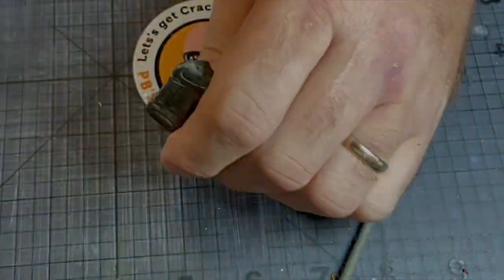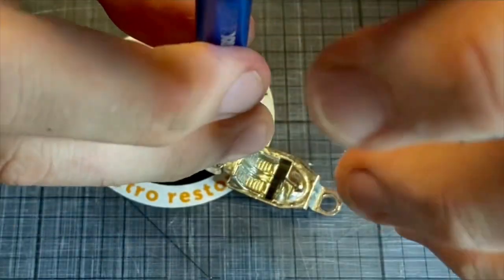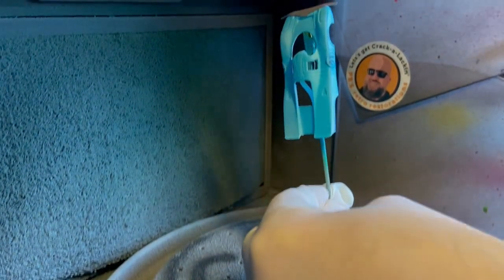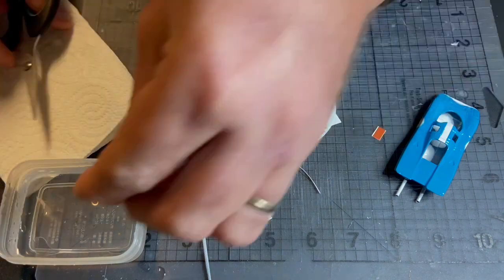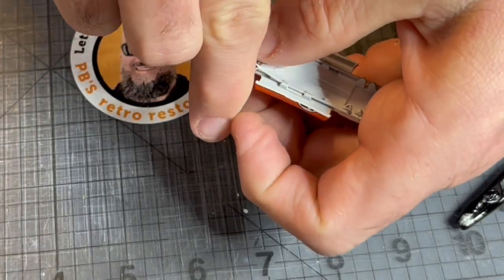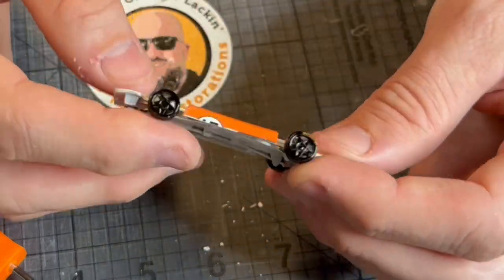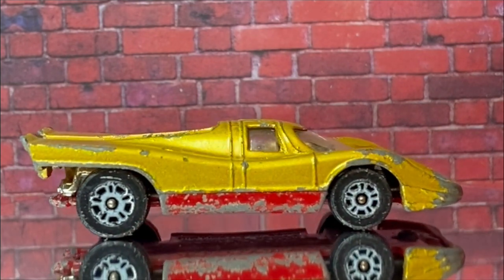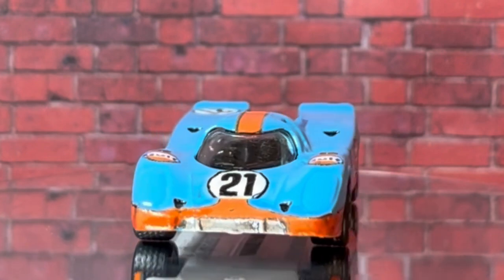Corgi Whizwheels Porsche 917 - Maple Leaf Customs 2nd Anniversary Build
G'day Viewers! Here is my long overdue contribution to Andrew's 2nd Annual Porsche Invitational / Biggest Diecast Giveaway!

Thanks for dropping by! I can’t always promise gold standard restorations, but I’ll always promise to try and make it interesting!

If you do Facebook I’m @pbsretrorestorations
I’m on Instagram too @pbsretrorestorations